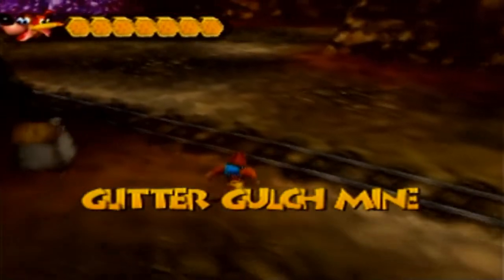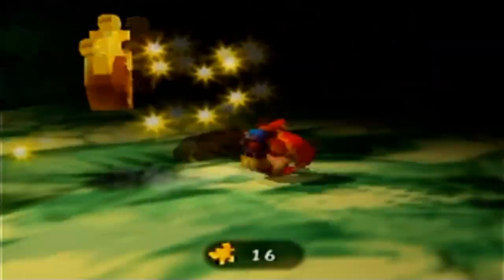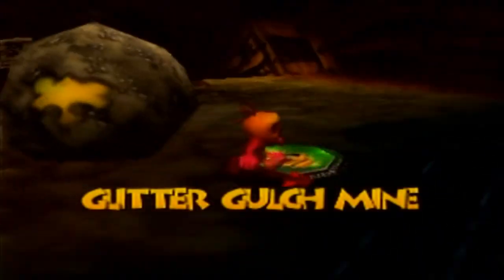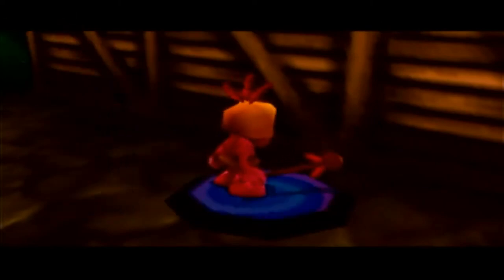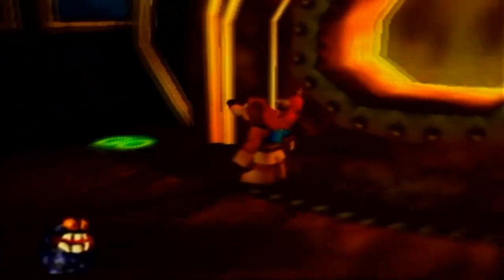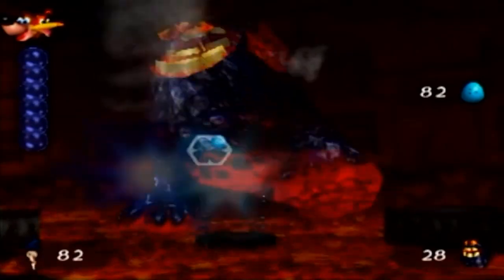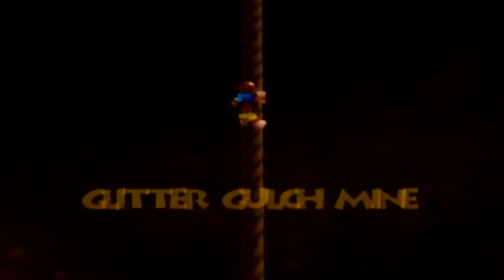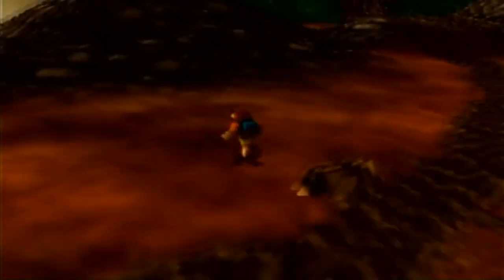Banjo-Tooie Part 10: A SCARY OLD SOUL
Old King Coal: Awesome character, cool design, laughably easy boss.